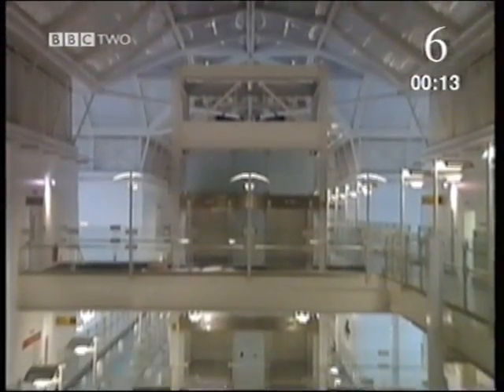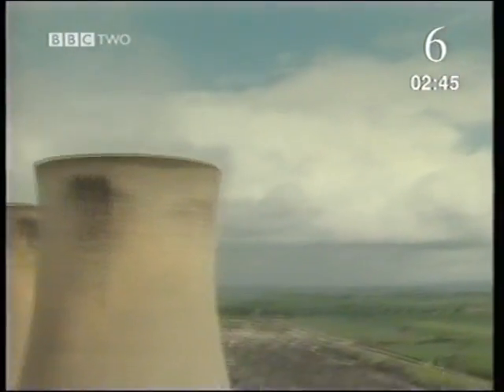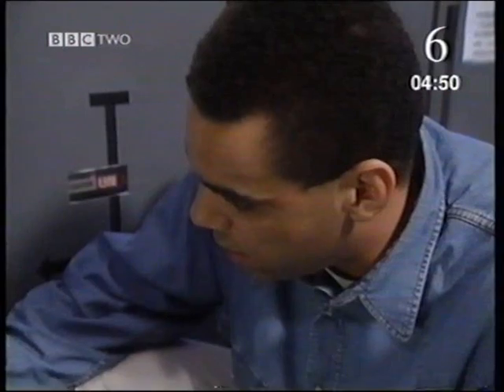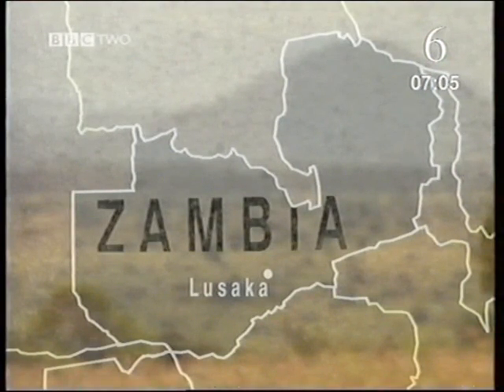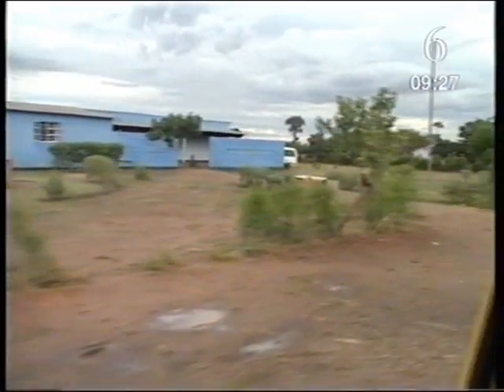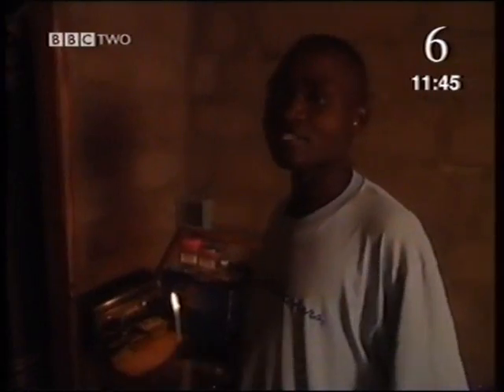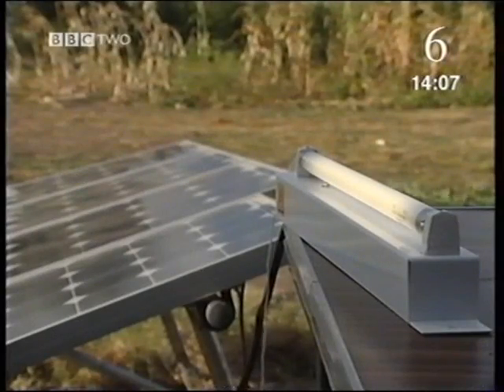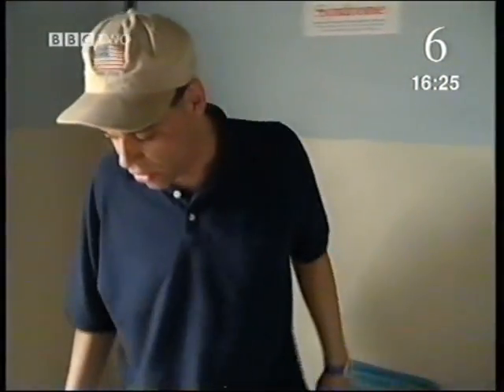Science Zone Electricity Power to The People S131LS06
Science Zone Electricity Power to The People

A more wide-ranging investigative approach is adopted to show how science is used in a wider world. This series is designed with the non-specialists in mind.

Goes through electricity - mains, national grid etc. The importance of electricity - shows different countries  and their use of it or lack of it. Talks about renewable energy.